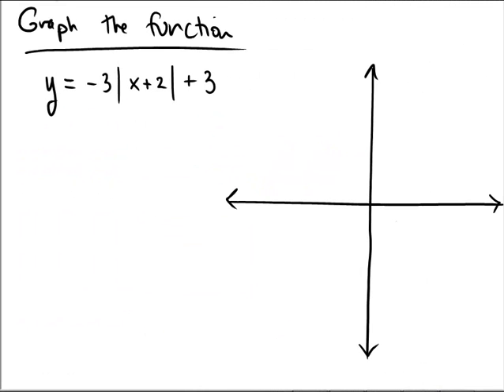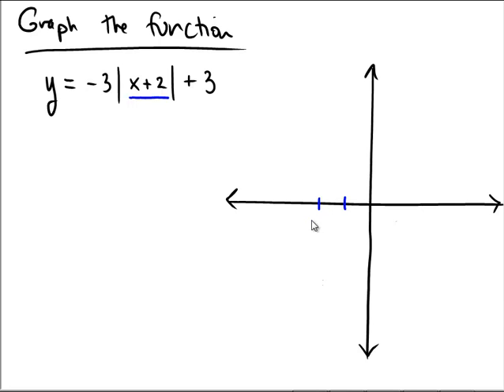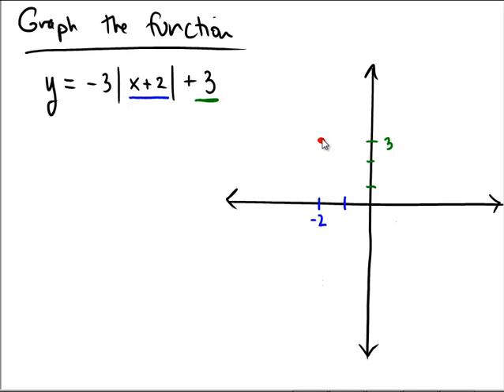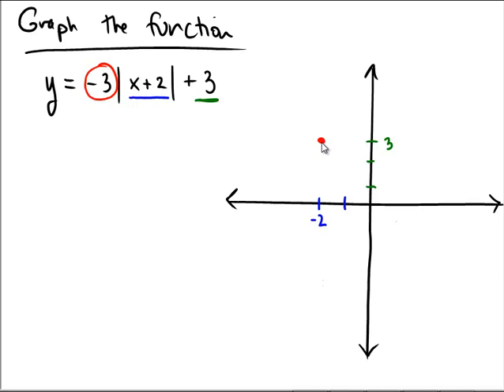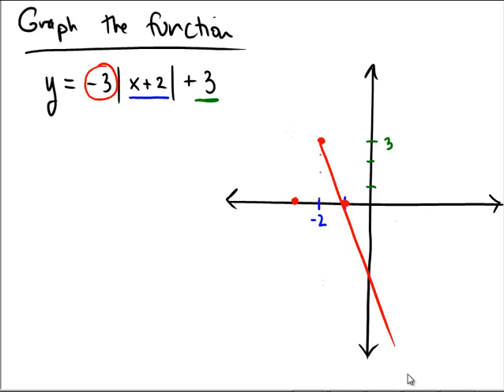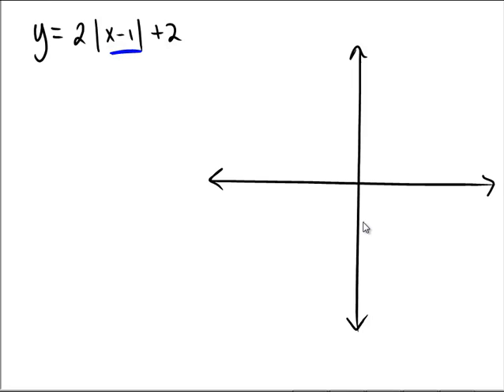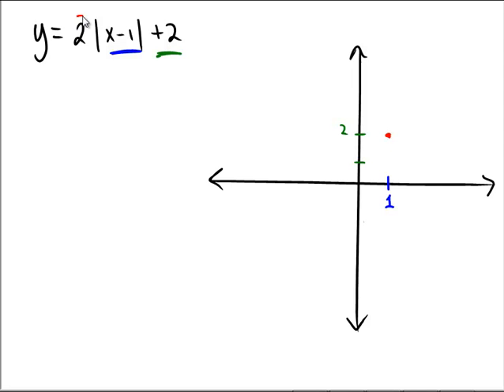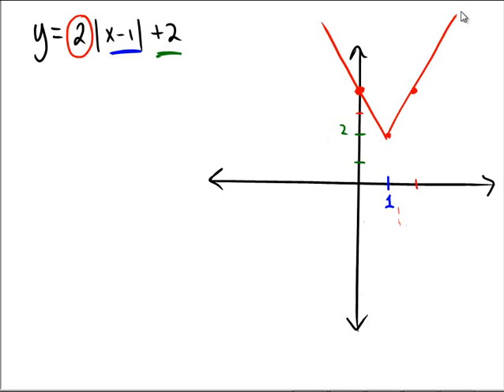Graphing an absolute value equation in the plane: Advanced